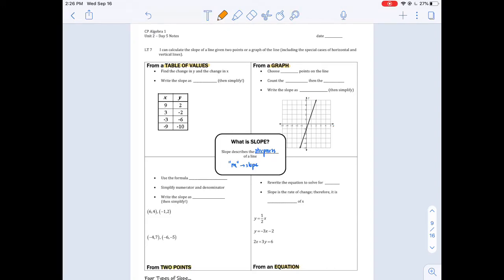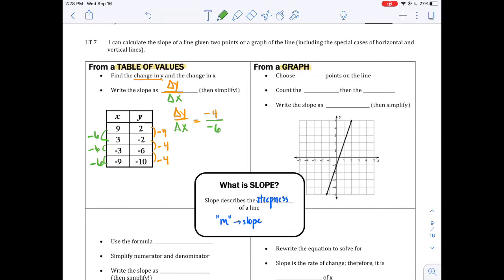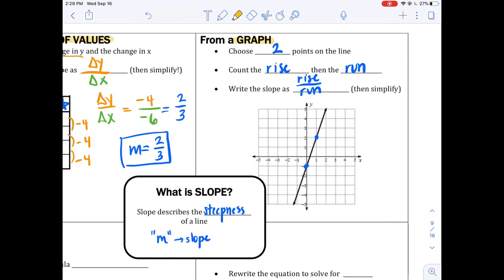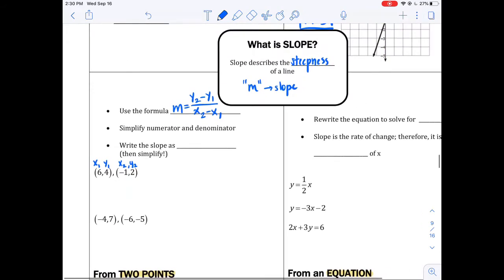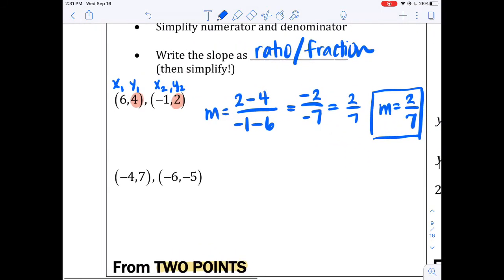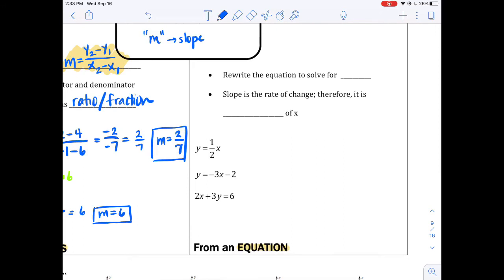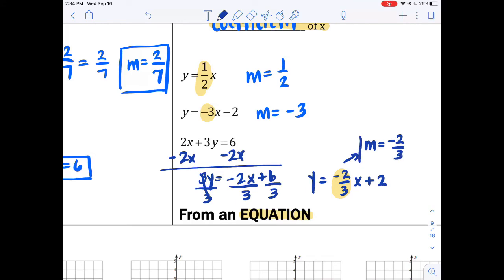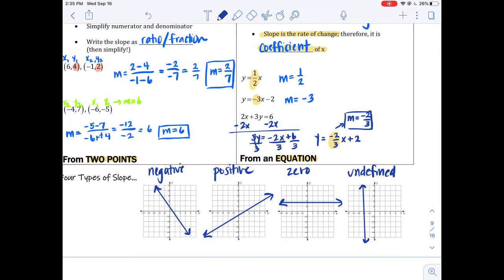Unit 2 - Day 5